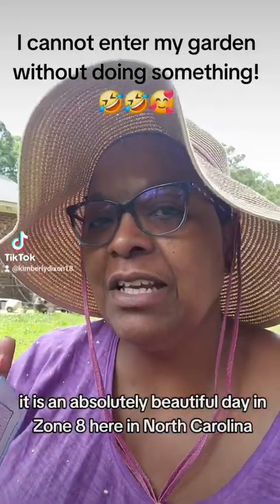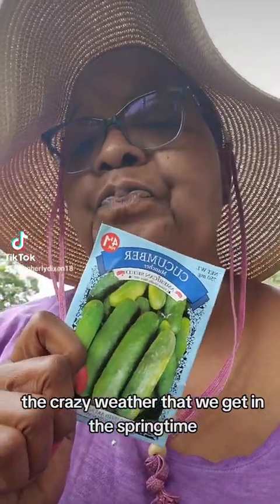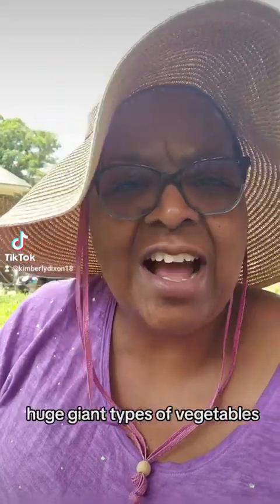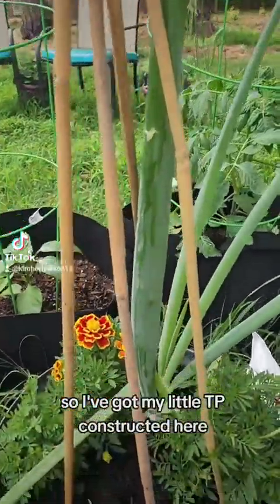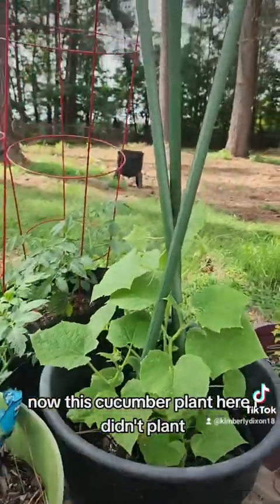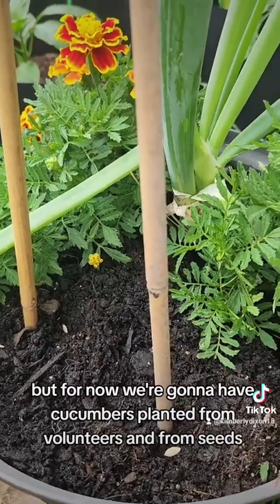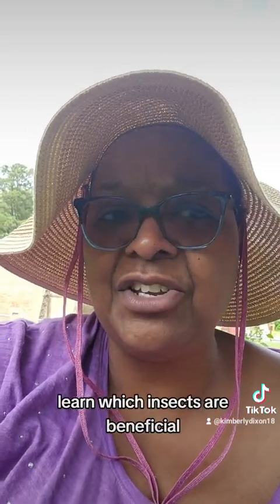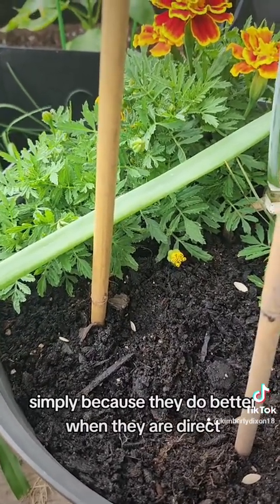In the Garden with Joyful Living - Direct sow or transplant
Direct sowing cucumbers.

plants that like to be direct sowed.

beans
peas
corn
carrots
melons
lettuce
zucchini/squash

This is not an all-inclusive list.